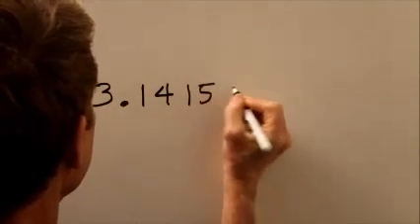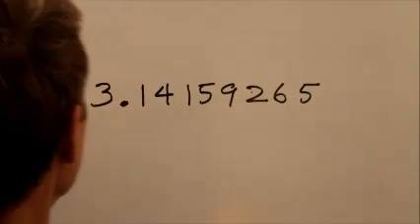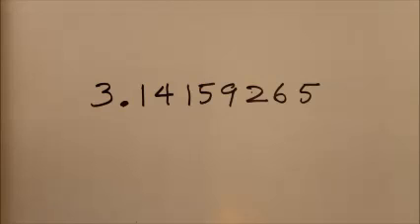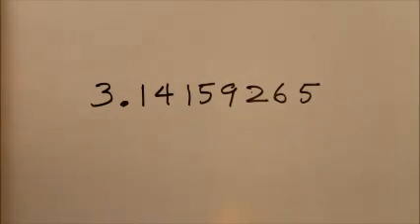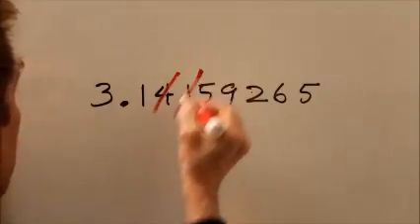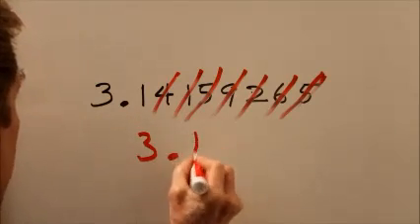Everyday Math Exam Q 1